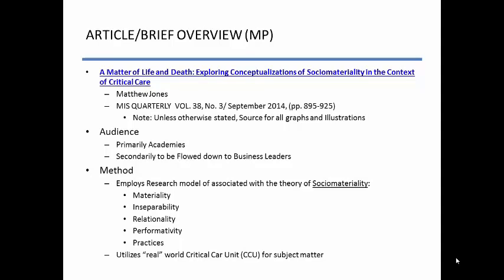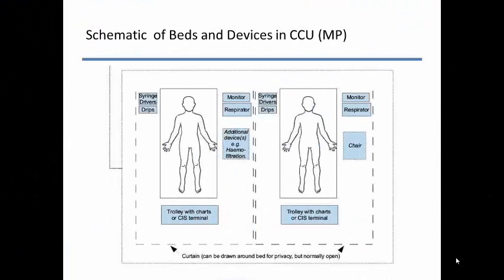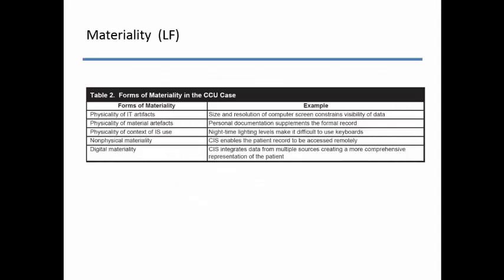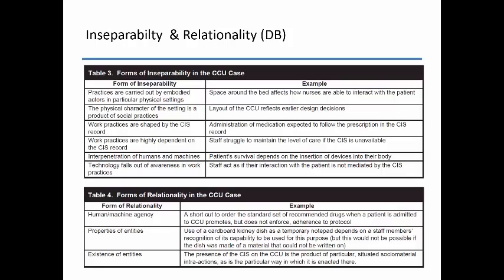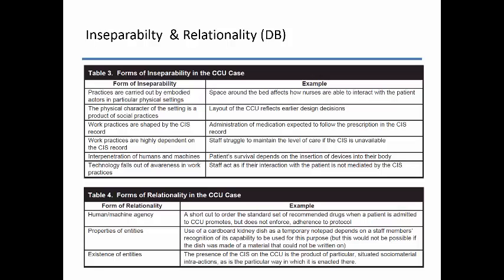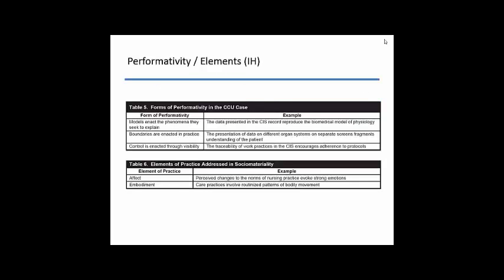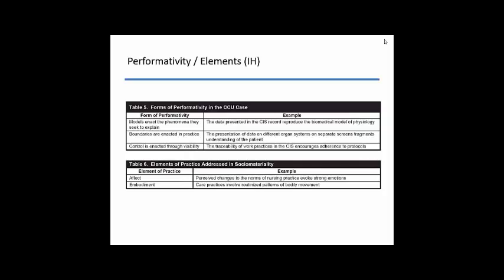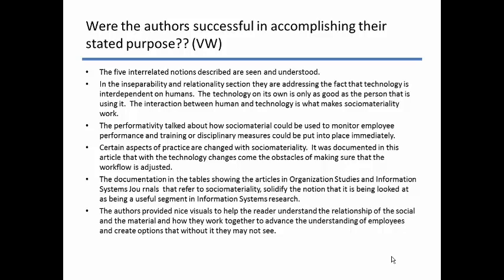ARP silver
Cohort 51 Silver ARP